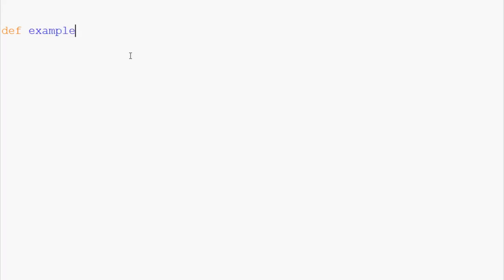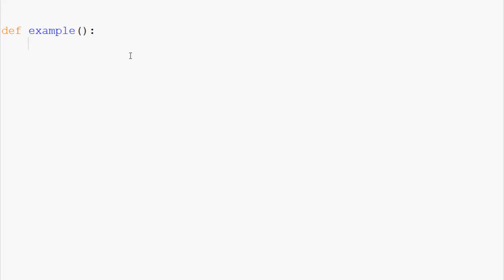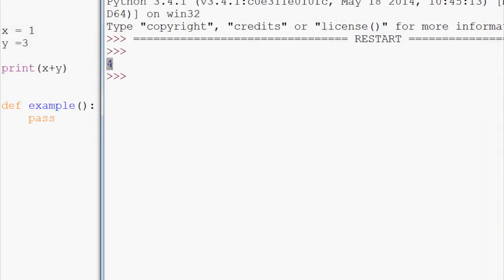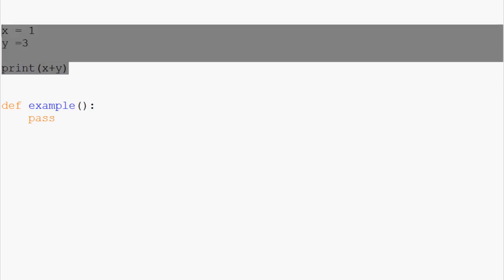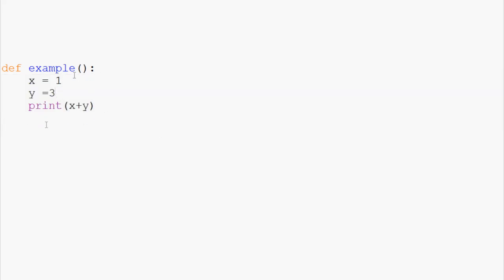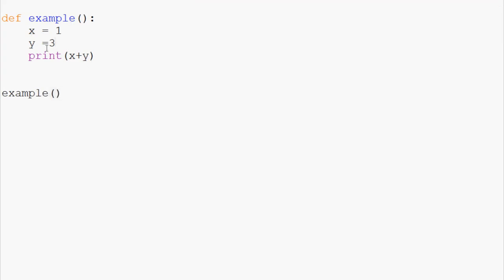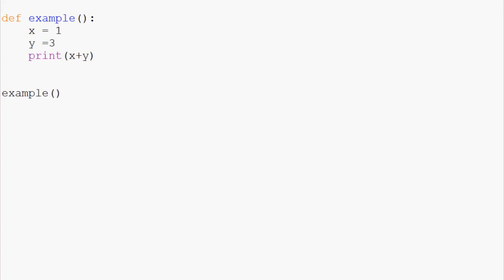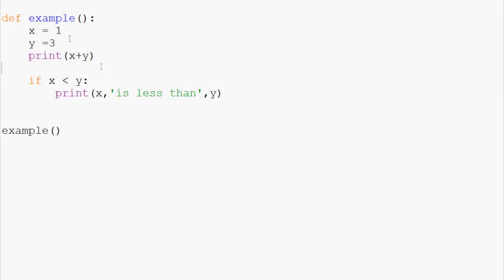Python Functions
A function is a set of statements that take inputs, do some specific computation and produces output. The idea is to put some commonly or repeatedly done task together and make a function so that instead of writing the same code again and again for different inputs, we can call the function.
Python provides built-in functions like print(), etc. but we can also create your own functions. These functions are called user-defined functions.